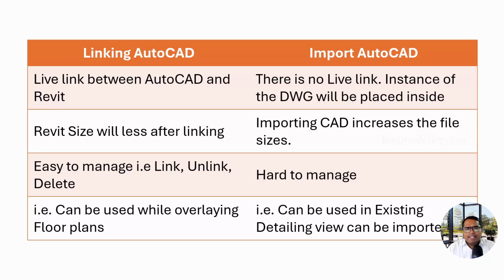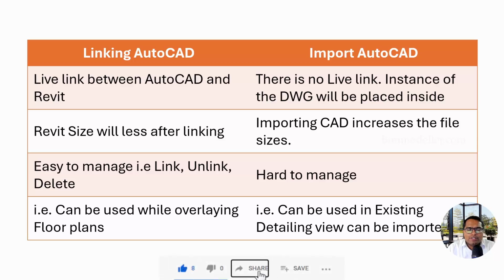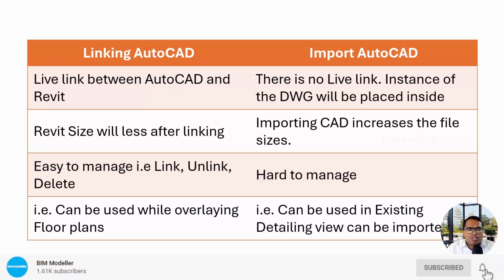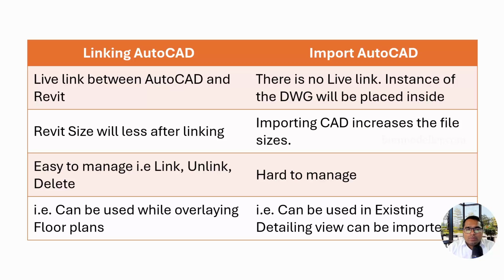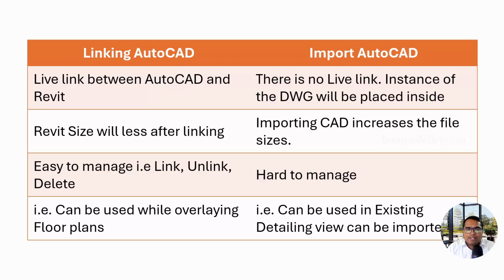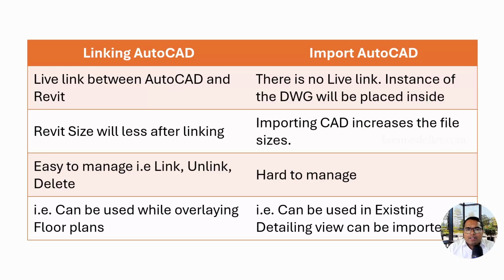AutoCAD DWG Linking Vs Import in Revit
This video explains best pratice for Architect and MEP engineers to understand when they need to Link and When they need to Import AutoCAD dwg files. Also this explains what are the benefits and disadvantages in each.

Happy Learning!

Thanks!